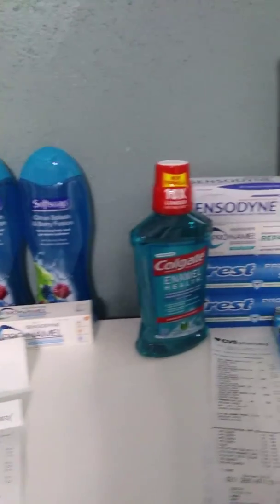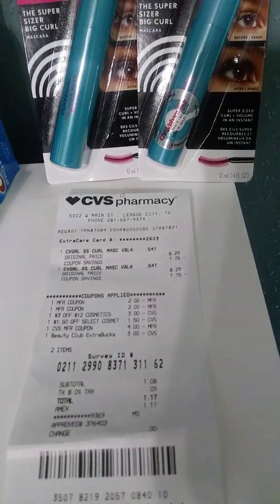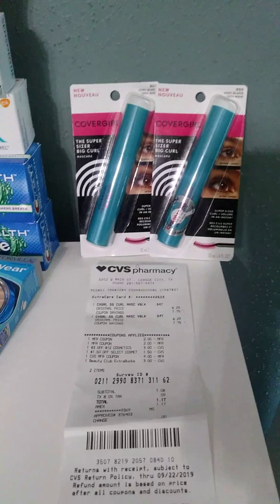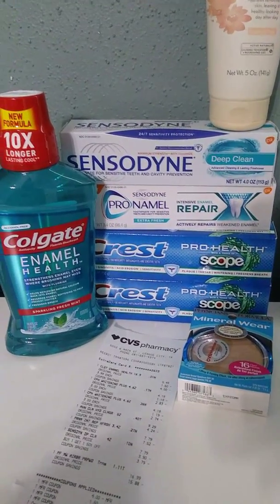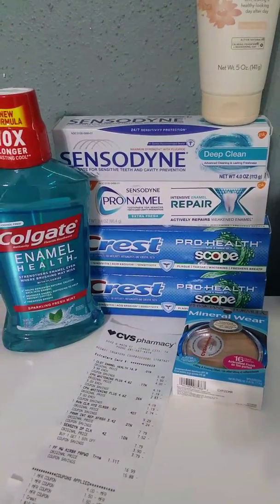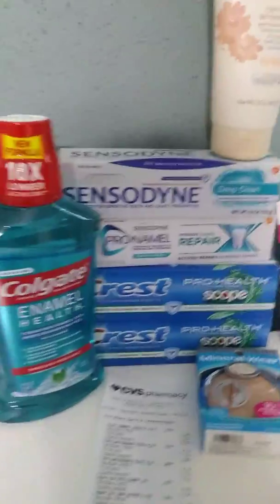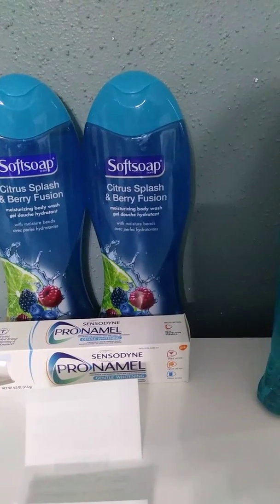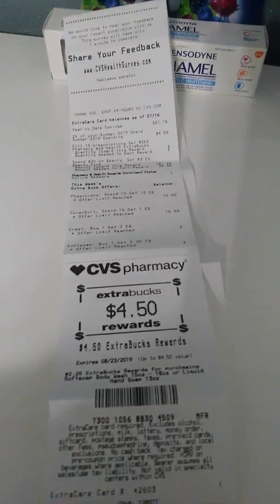Cvs couponing haul for the week of July 21-27. Paid $4.65 for all this!